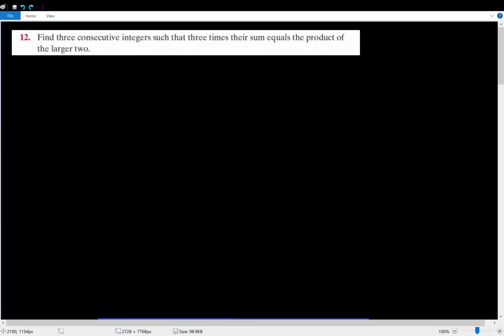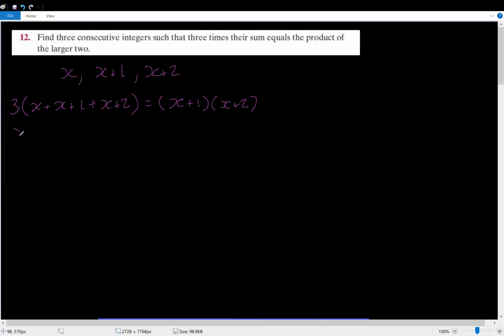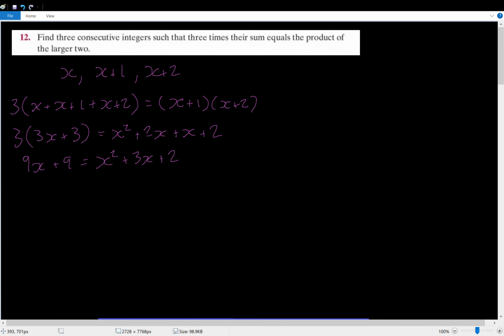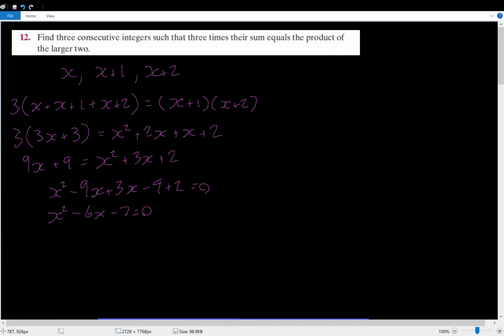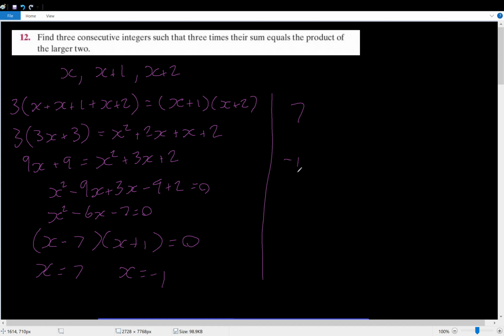Text and Tests 4; Ex 2.4; Ques 12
Worked Solution to Question 12 from exercise 2.4 in Text and Tests 4.